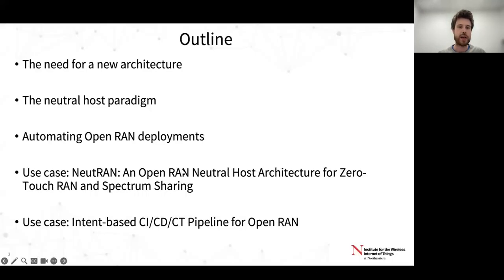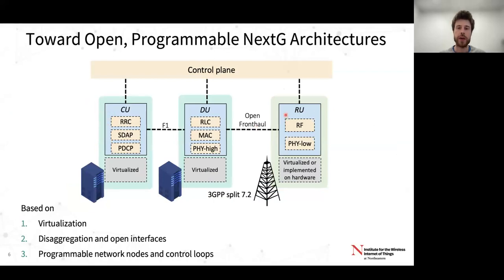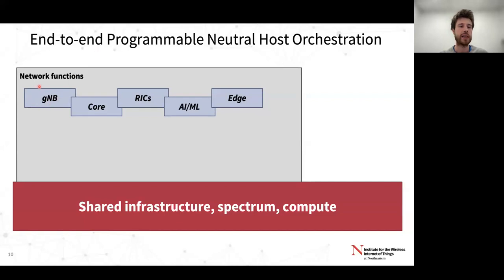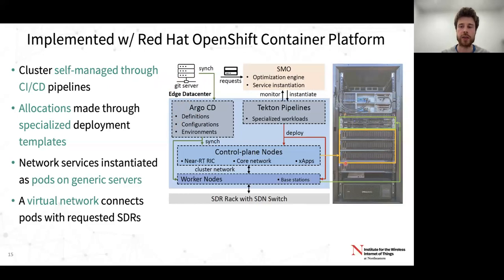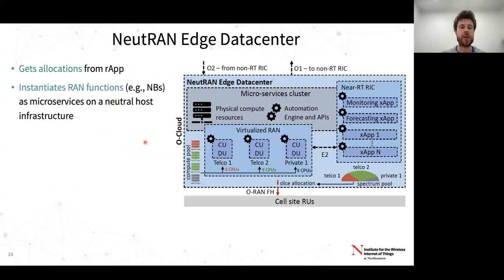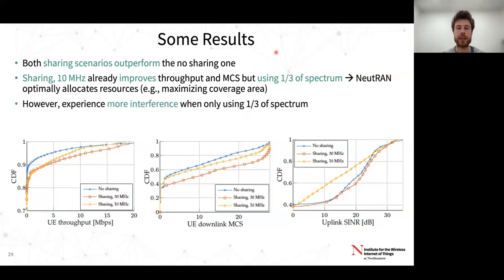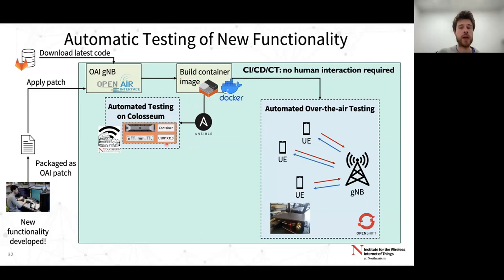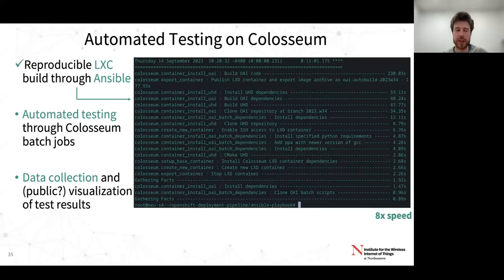UB EE701 IoT - Invited Talk - Leonardo Bonati (NU WIoT) - Automating Open RAN Deployments